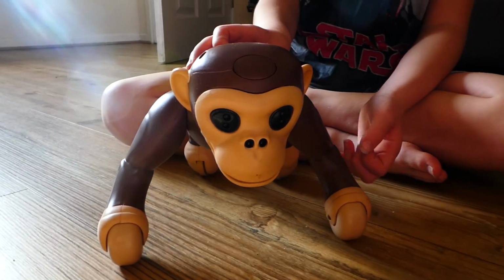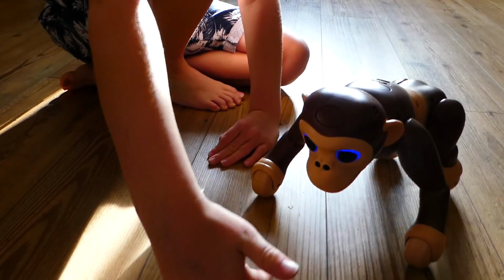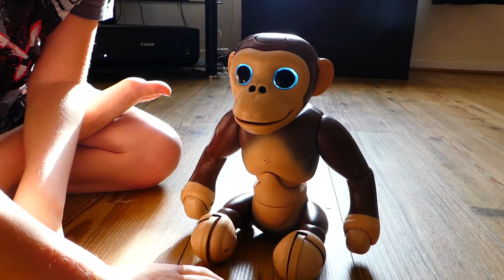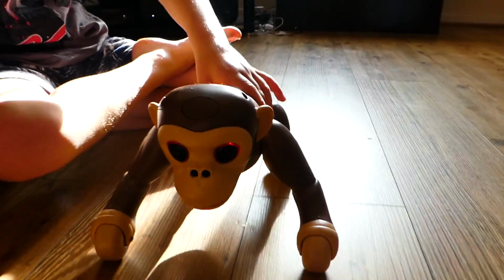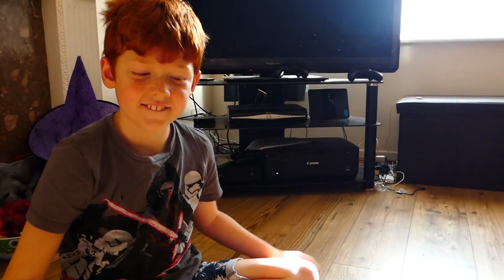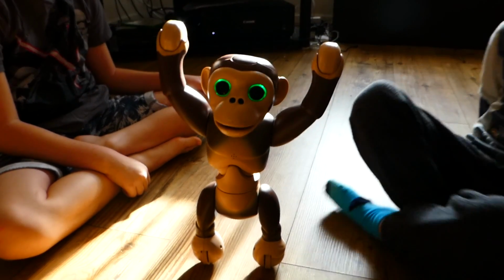Zoomer Chimp Demonstration & Review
Zoomer Chimp Demonstration & Review - A MUST HAVE Christmas toy for 2016

Please note : We were sent Zoomer Chimp to review but not asked to make a video - we just thought you'd like to see what he can do.

Full Blog Review Coming Soon.